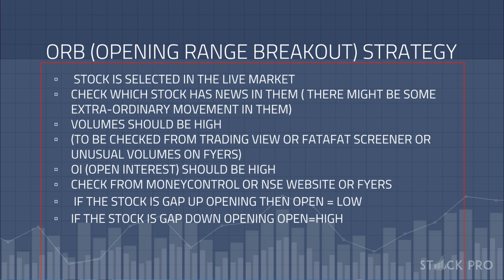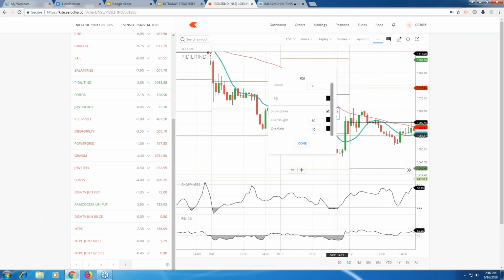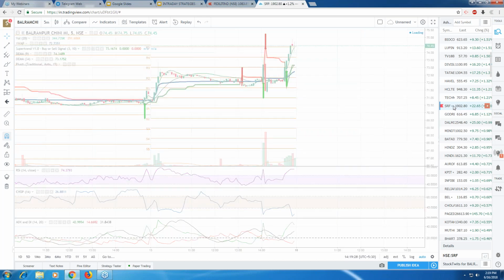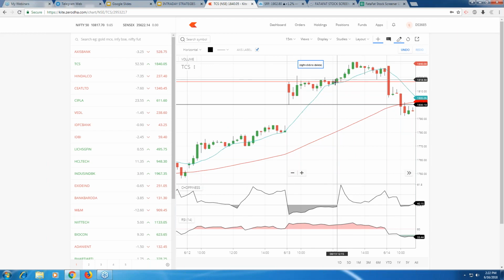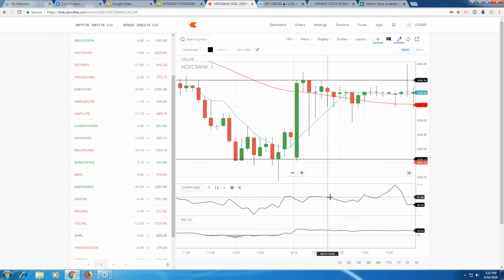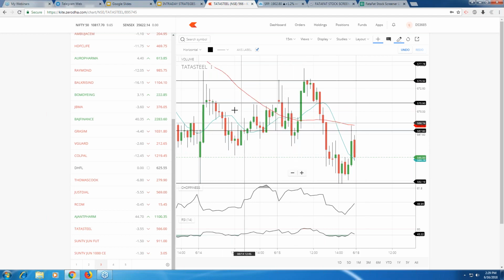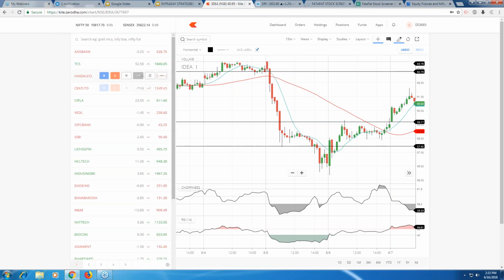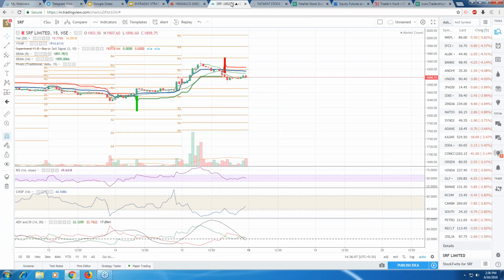ORB Strategy Explained | Opening Range Breakout Basics with StockPro